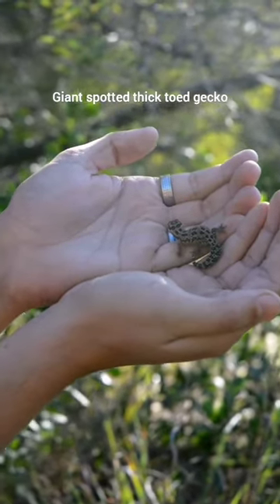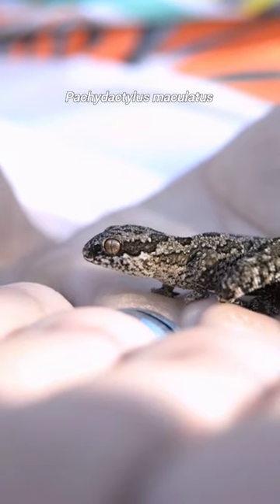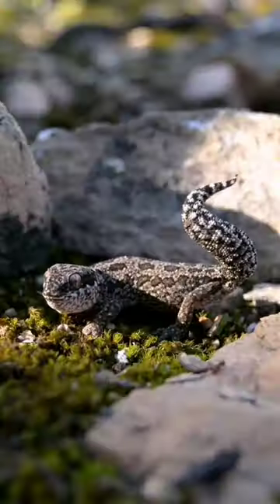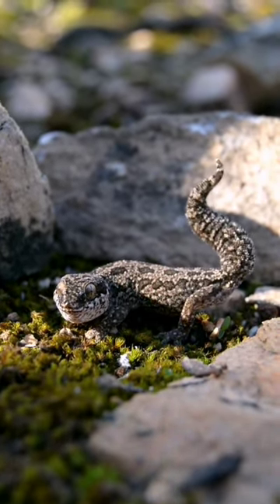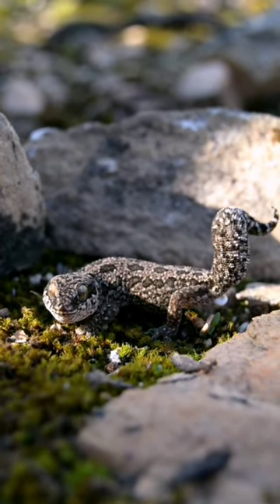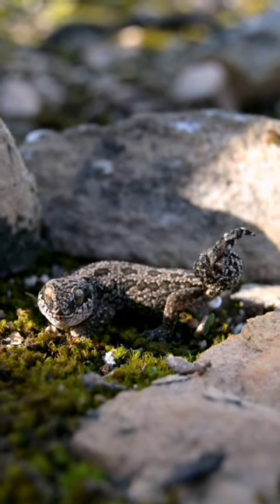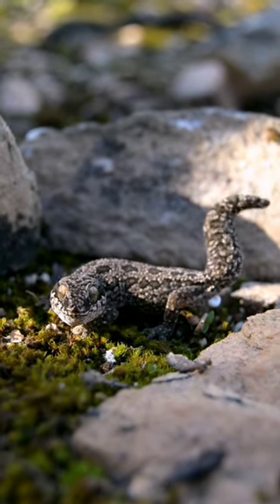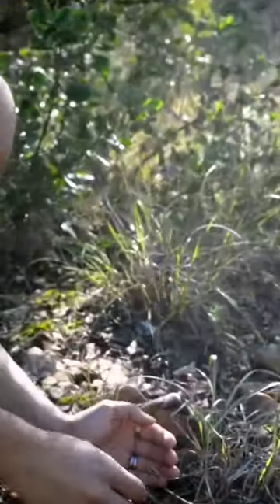Defensive gecko! The Giant Spotted Thick Toed Gecko from South Africa.